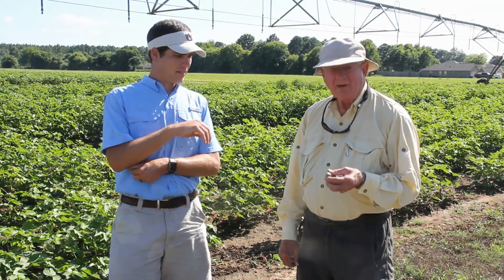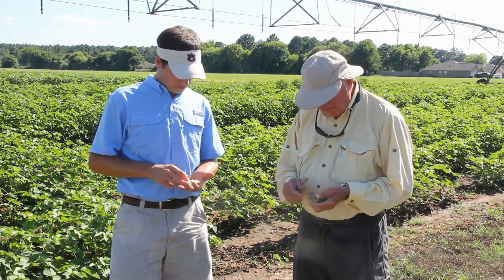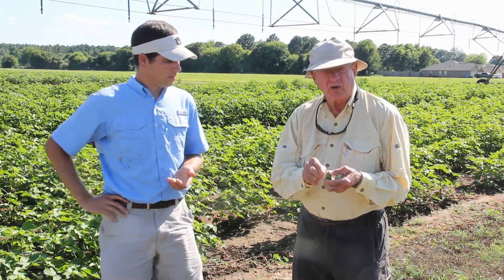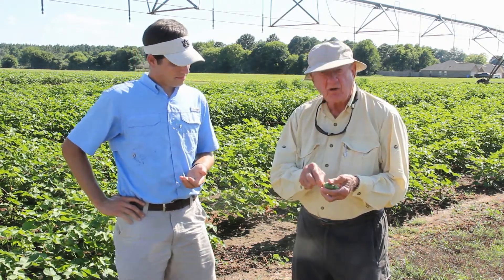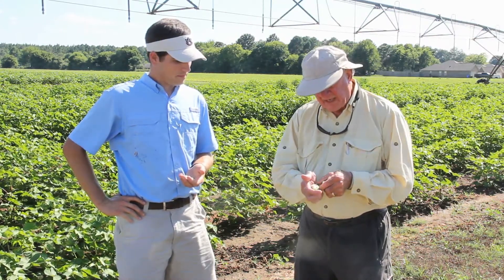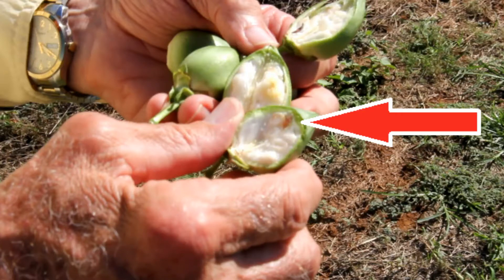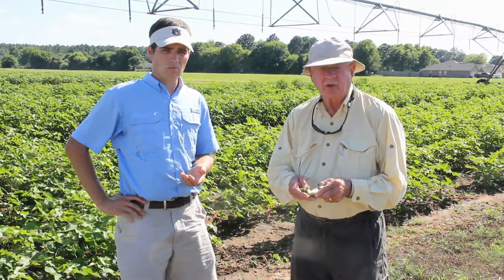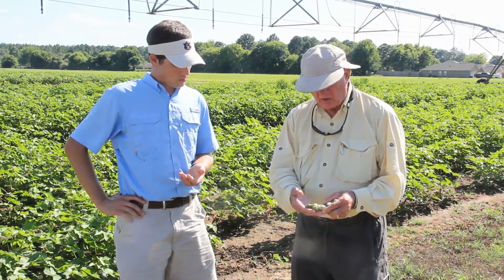Scouting Stink Bugs in Cotton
Alabama Extension entomologists Dr. Scott Graham and Dr. Ron Smith discuss how to scout for stink bugs and their control in cotton.